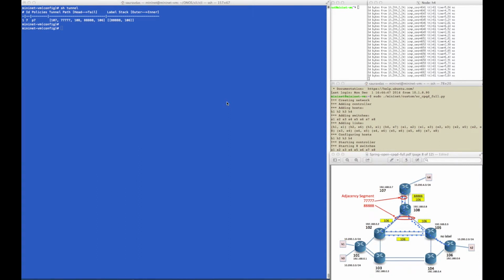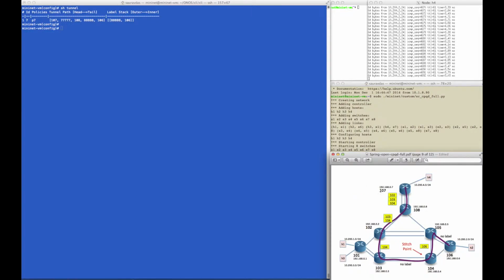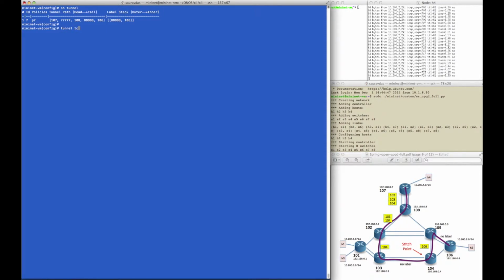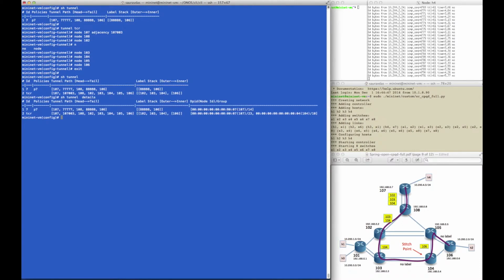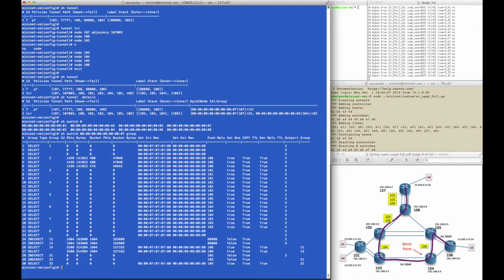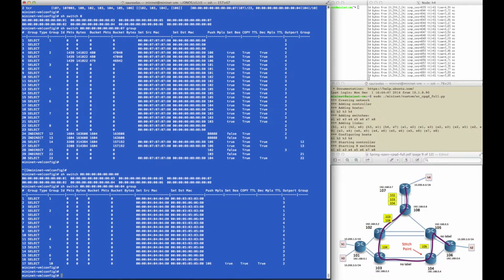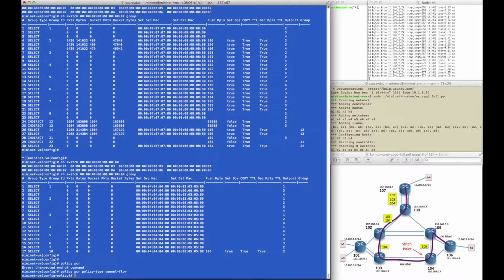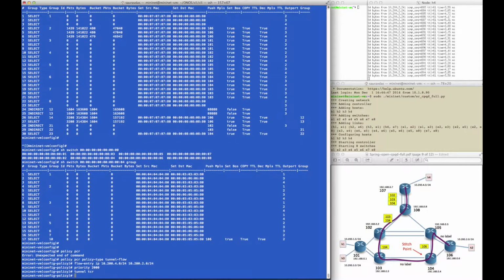Part 7: Segment Stitching of SR Tunnels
In the seventh part of this demo, we show a unique feature we have developed which we call ‘Segment Stitching’. Some SR tunnels may require deep-label stacks (for example more than 3 labels deep) to be imposed on packets at the ingress Segment Router. Merchant Silicon ASICs often have limitations on the number of labels that can be pushed on to outgoing packets. In this prototype, the controller overcomes this limitation ‘under-the-hood’, by stitching parts of the tunnel (label-stack) together at  appropriate stitch-points in the network.